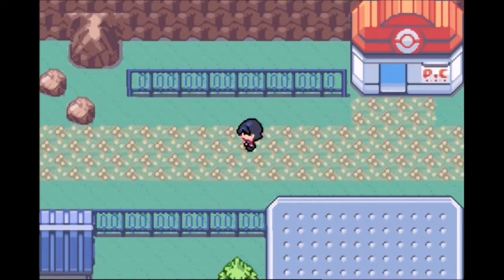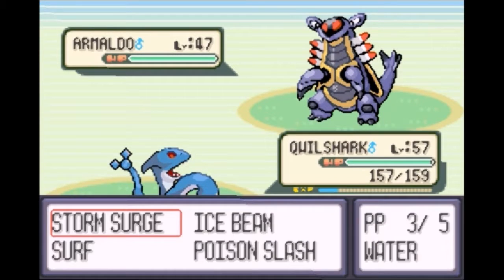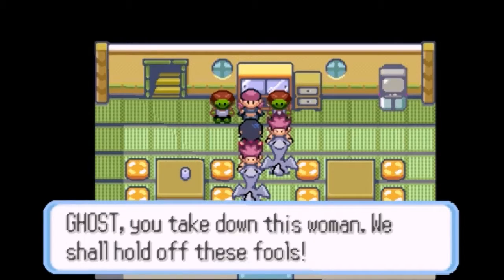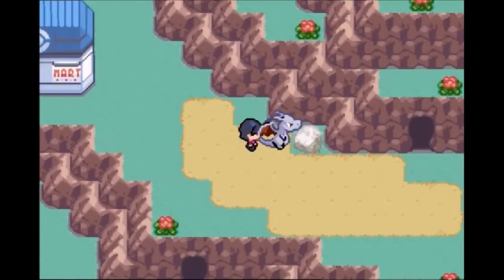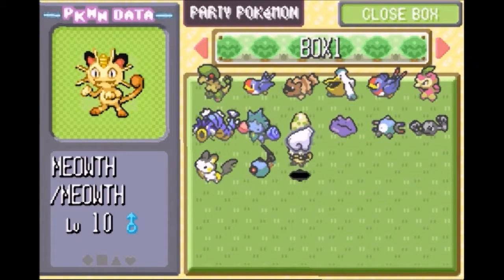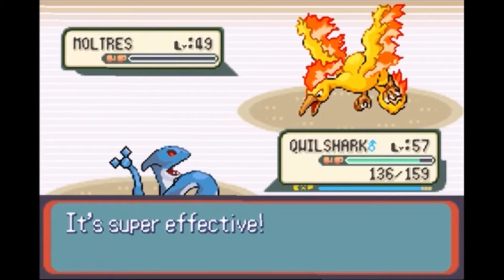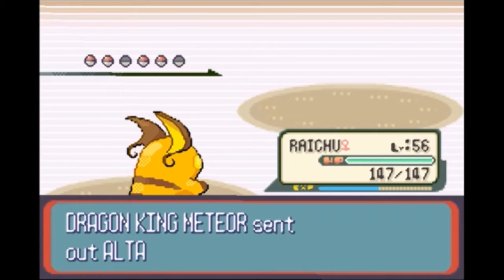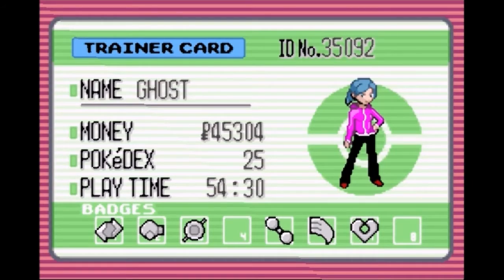Pokemon Snakewood Episode 28- Were Back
Why does this game have to be so annoying sometimes?

Pokemon Owned By Nintendo and GameFreak.
This video is owned by MaxLPQueen, unless images/music specified in above description.